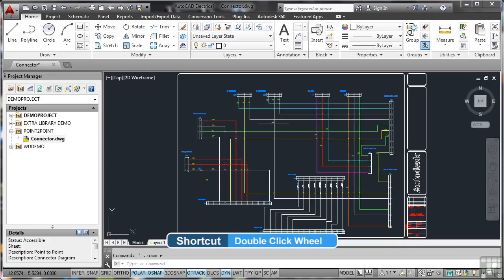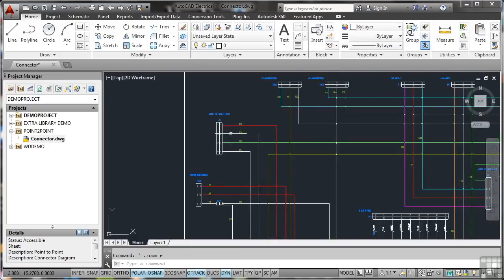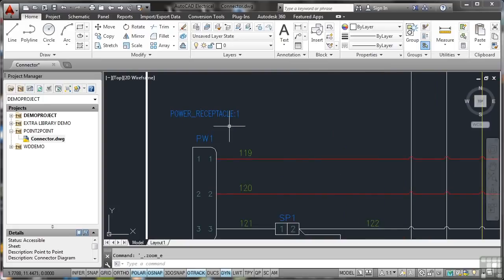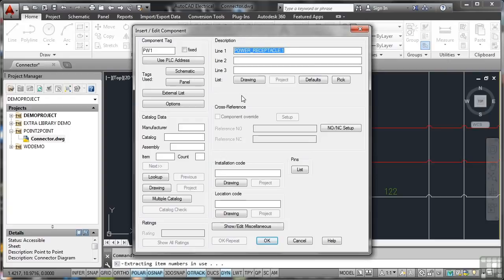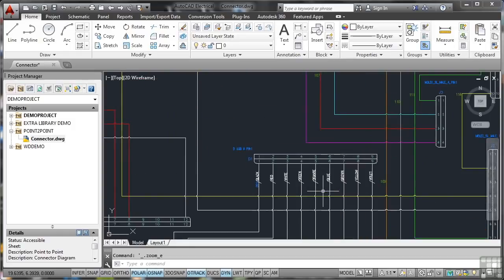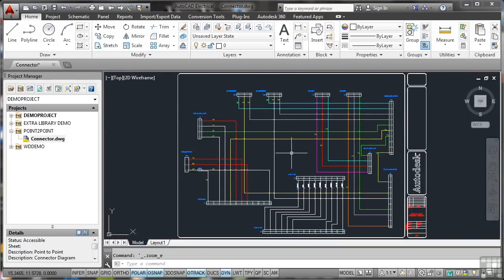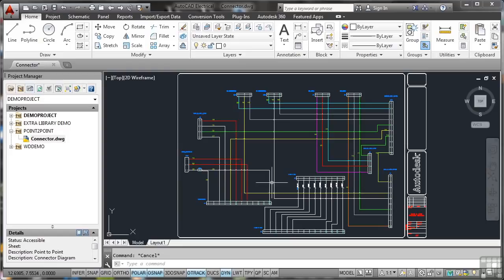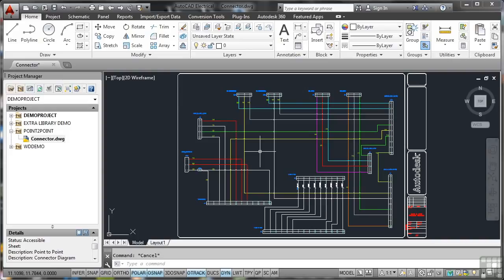0403 Typical Connector Drawing